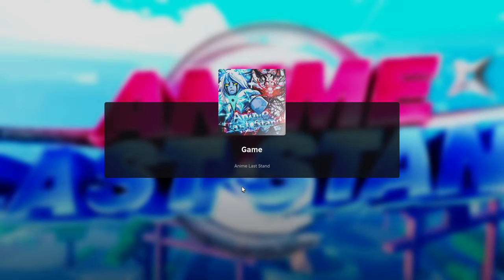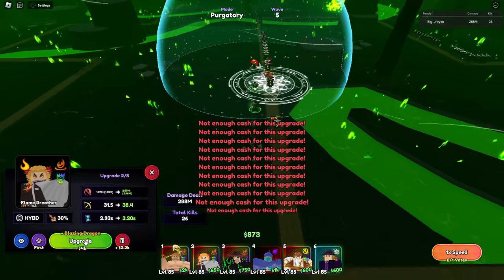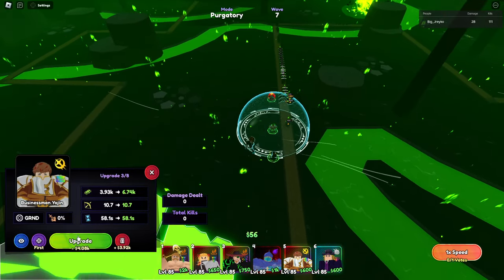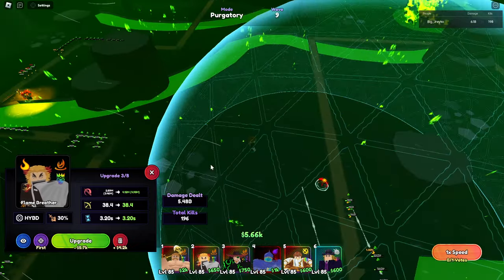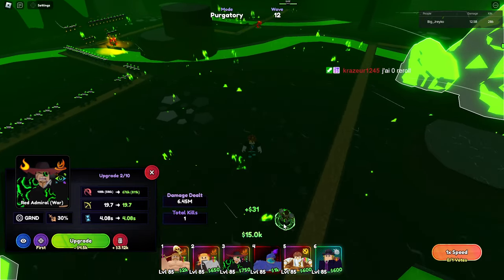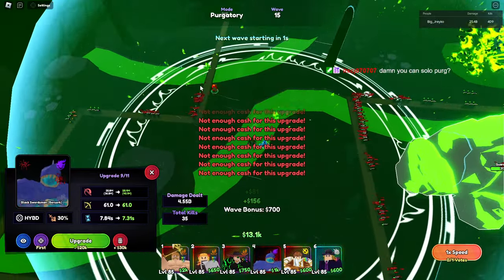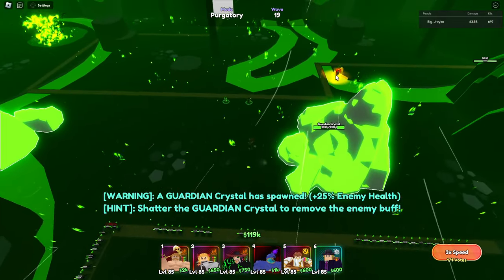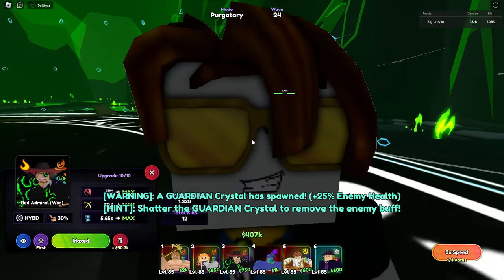SOLO ELEMENTAL CAVERN OF NATURE PURGATORY FOR ESSENCE ULQUIORRA EVO | Anime Last Stand | Roblox